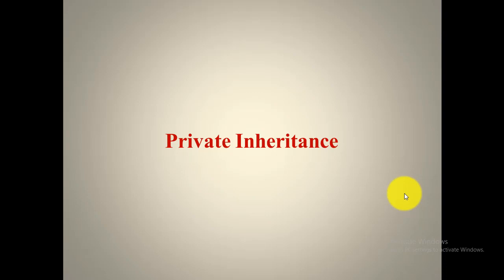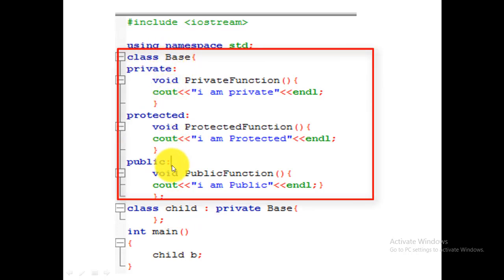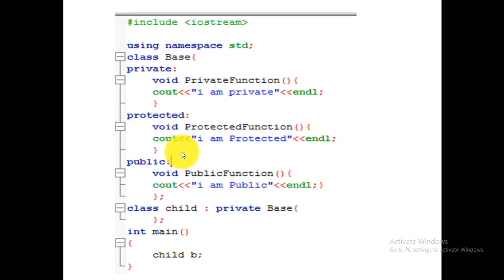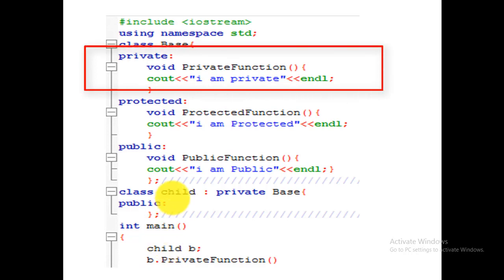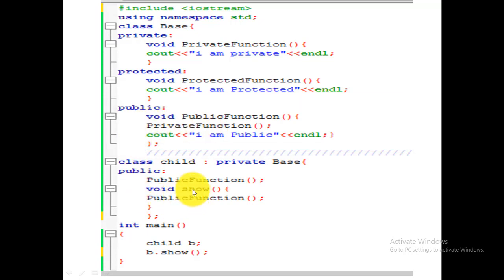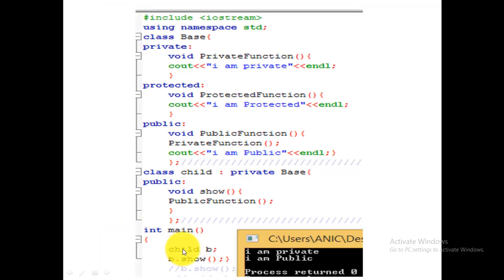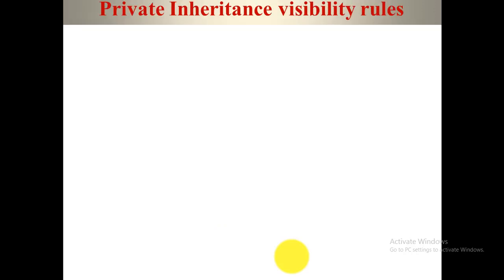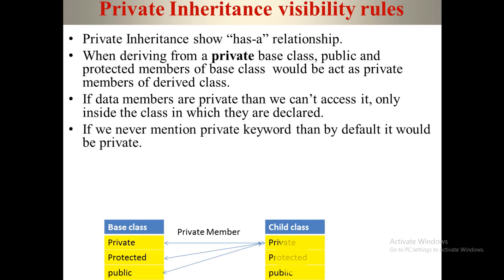Private Inheritance in C++ for Beginners | OOP Concepts Explained with Examples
In this video, you’ll learn Private Inheritance in C++ for Beginners — explained step-by-step with clear examples. 🚀
We’ll understand how private inheritance works in C++, how it affects access control, and how it differs from public and protected inheritance in Object-Oriented Programming (OOP).

🔹 Topics Covered:

What is private inheritance in C++?

Difference between public, protected, and private inheritance

How data members and functions are inherited privately

Real example programs of private inheritance

When to use private inheritance in OOP

👨‍💻 Perfect for students and beginners learning C++ OOP concepts.

📘 Watch till the end to clearly understand how private inheritance limits access between base and derived classes.